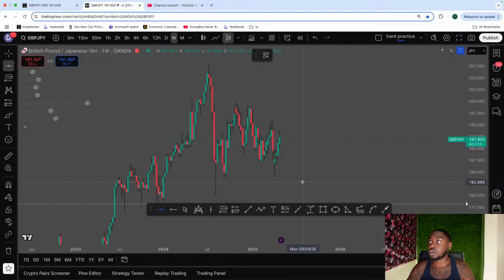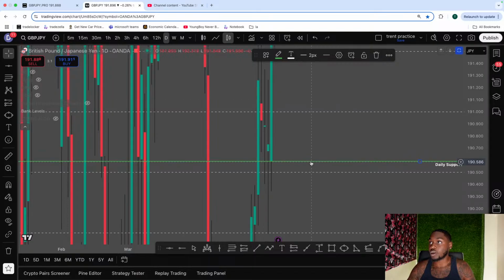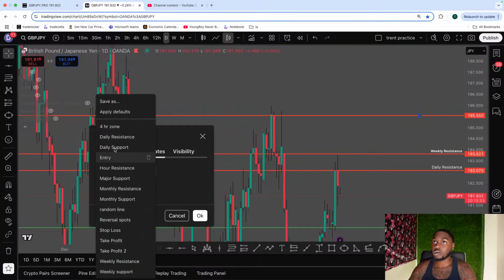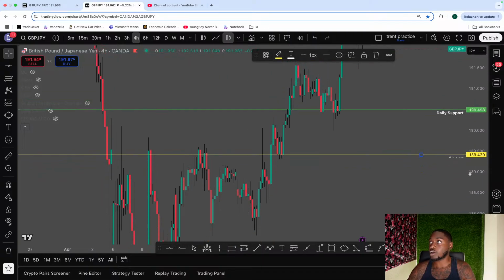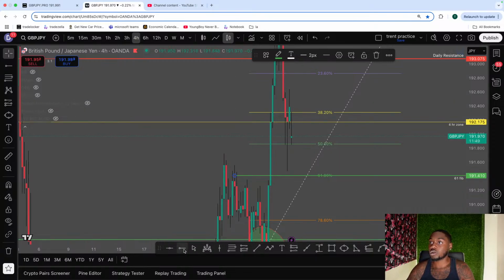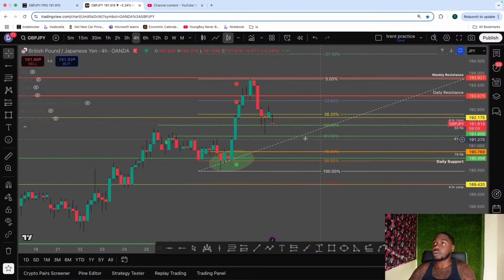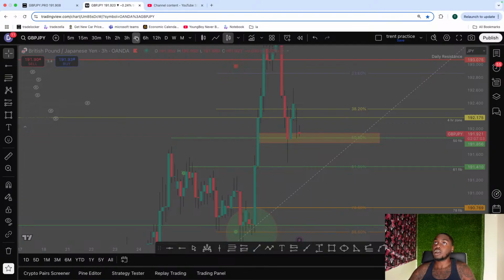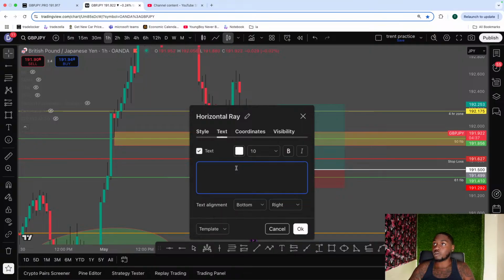Sunday Breakdown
Sunday Breakdown 05/04/2025